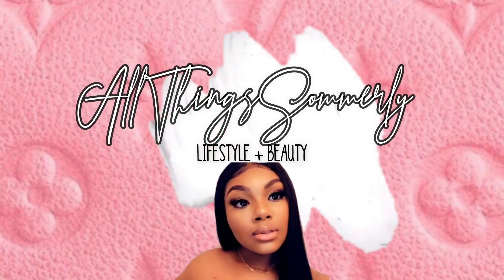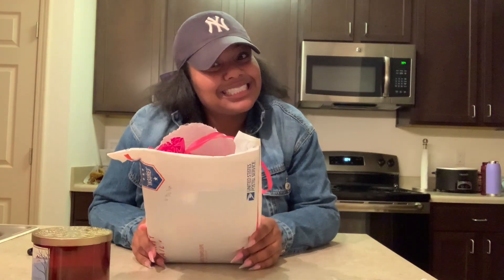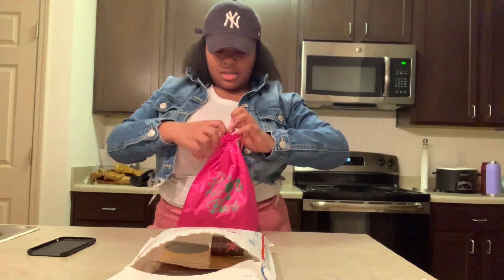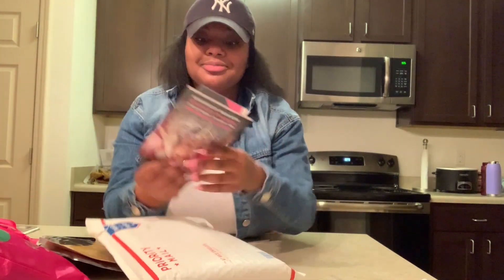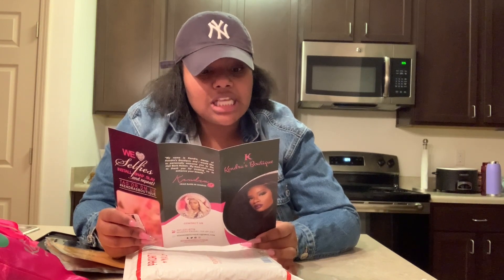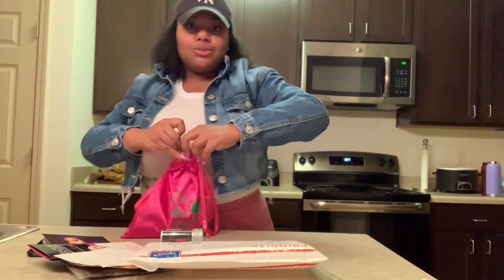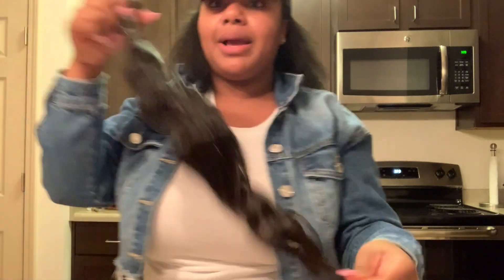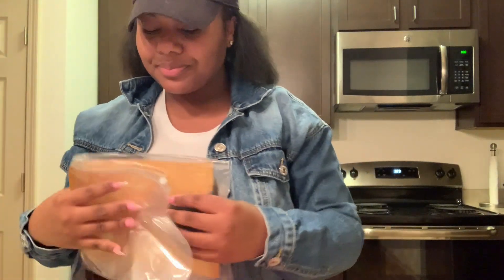KENDRA'S BOUTIQUE FULL HAIR REVIEW | IS IT WORTH THE HYPE?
Hey Babbbeeessss! Wanted to share my current fav hair vendor and do a full review from order to install!

HAIR D E E T S ♡:
Kendra’s Hair Boutique
Brazilian Body Wave (Loose Wave)
Brazilian Body Wave Closure